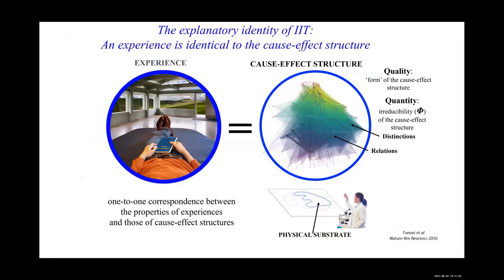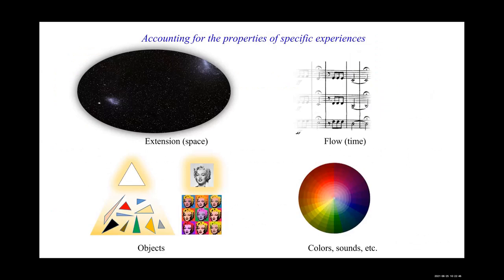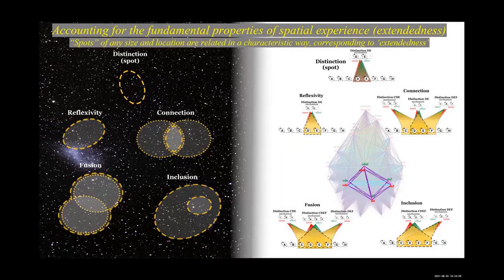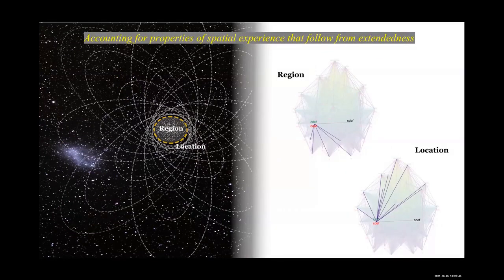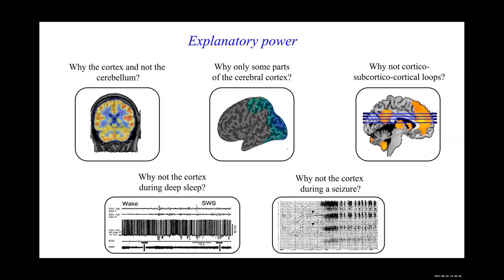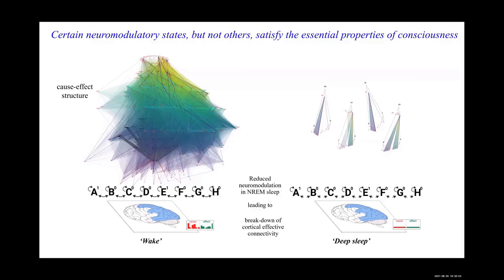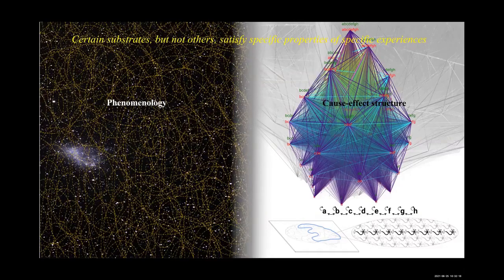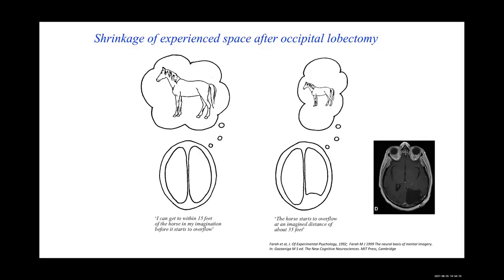Giulio Tononi Integrated Information Theory and Its Implications for Free Will 2 of 8